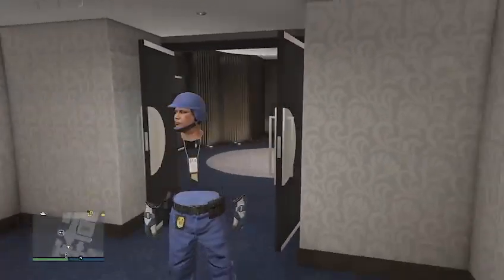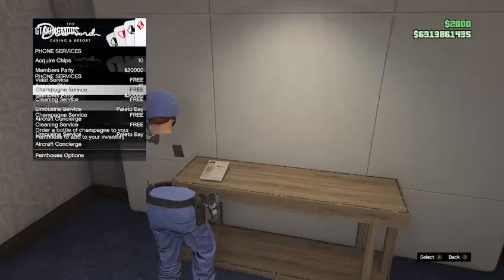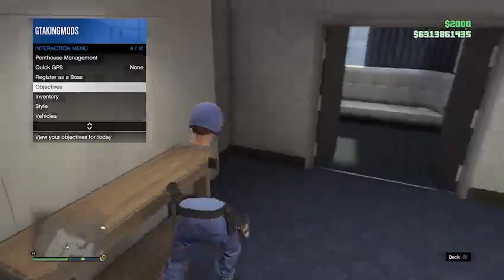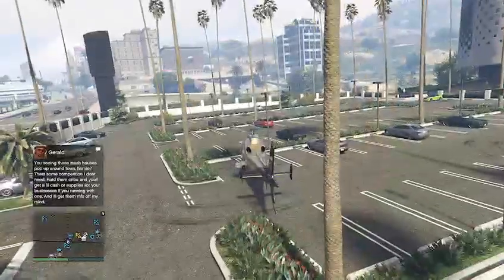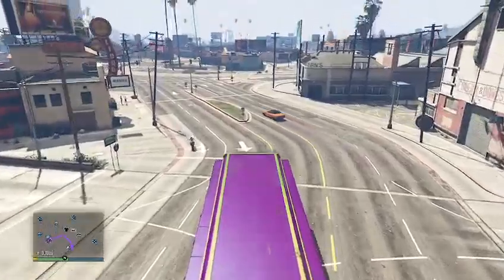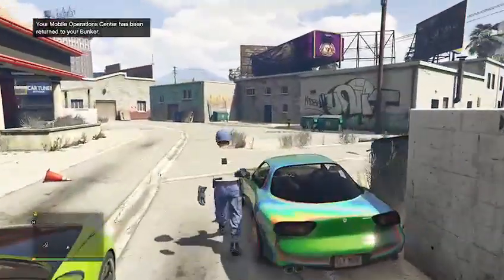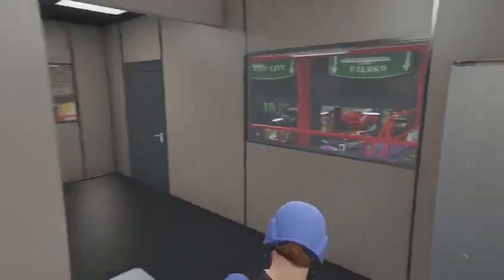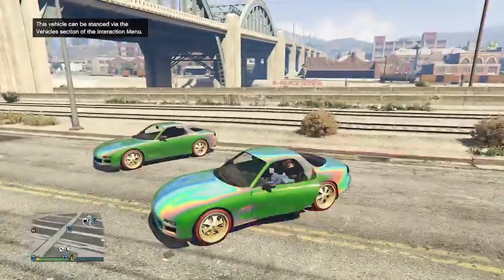GRAND THEFT AUTO 5 NEW GIVE CARS TO FRIED GLITCH WITH MOC WORKING ON ALL CONSOLES